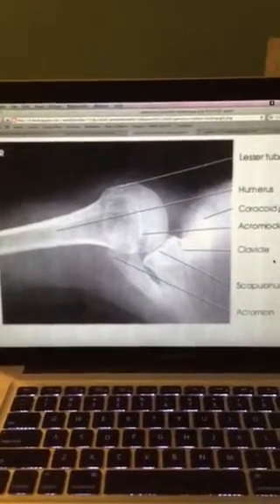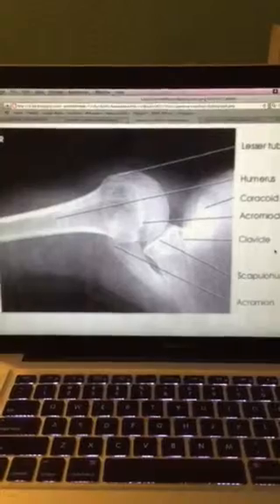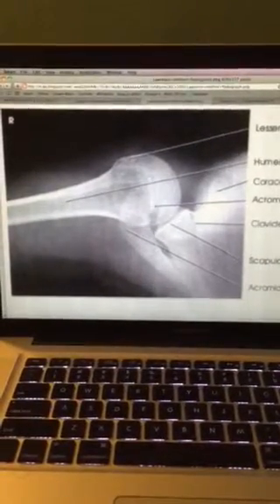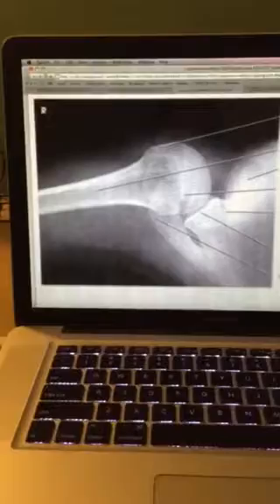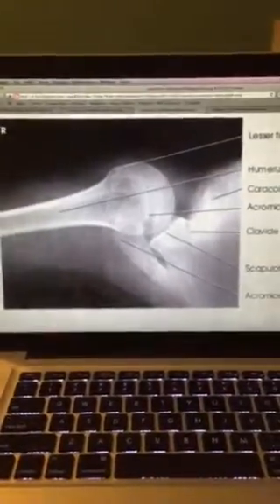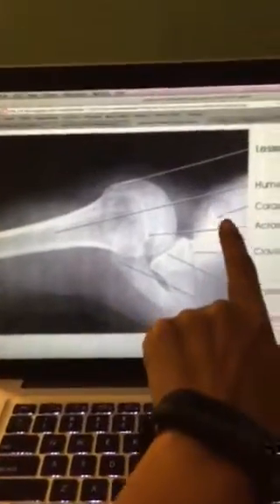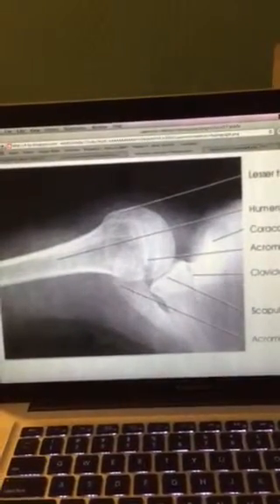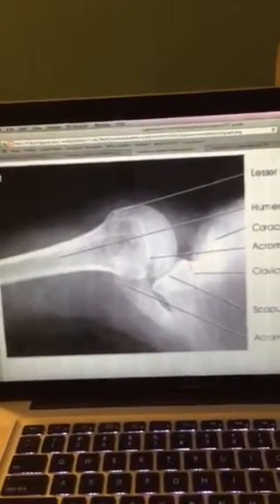Superoinferior Axial Projection of Shoulder Joint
Image Evaluation